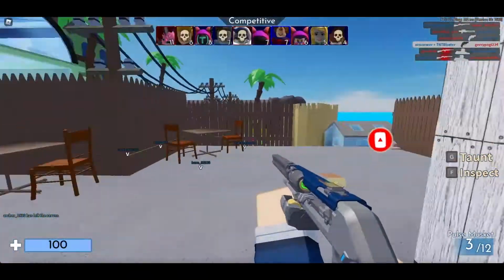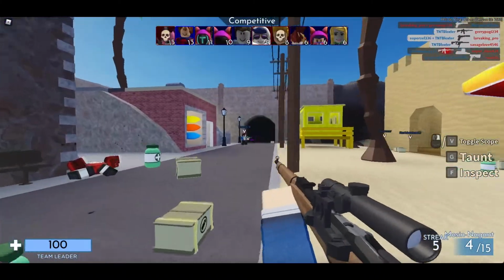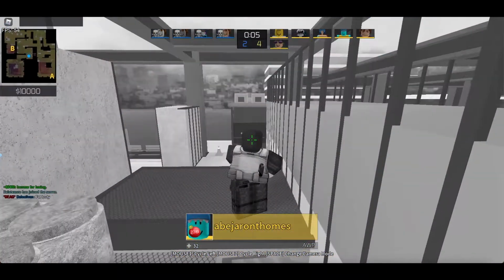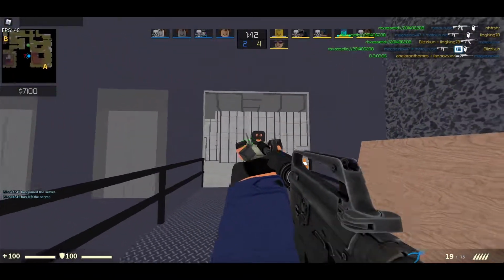Top 5 Best Gun Games in Roblox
Hey everyone! This is a special video because I will be explaining for those who don't know the best gun games in Roblox. These games are very well made and you should go watch this if you want certain different concepts of the games. These games are very fun and I recommend that you go try these games out!